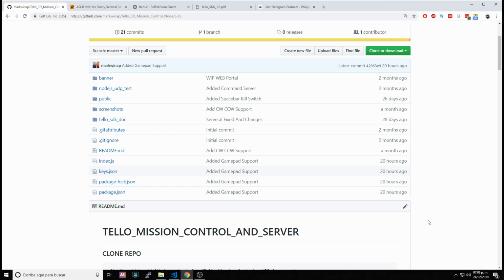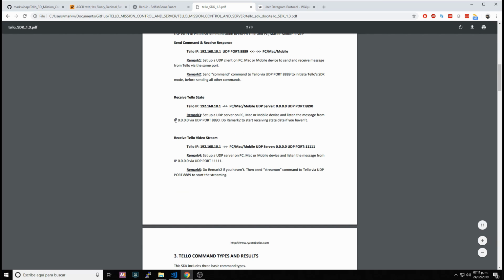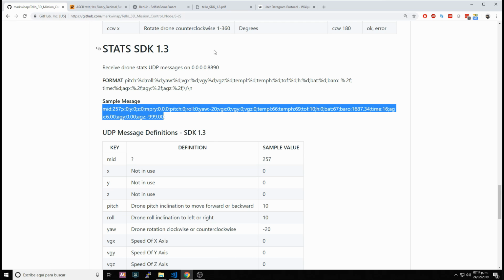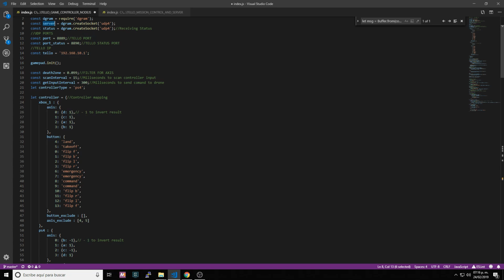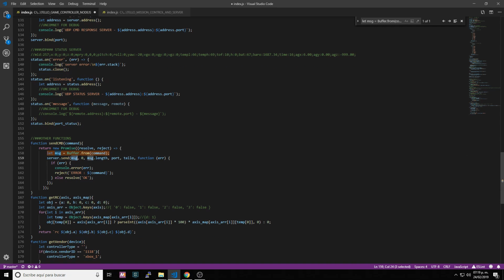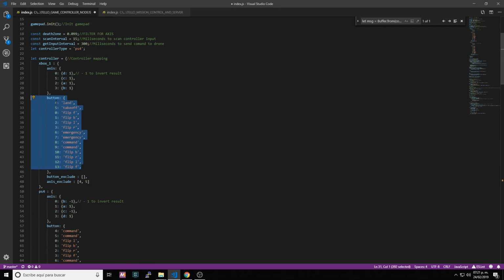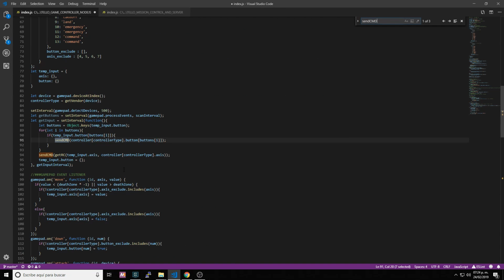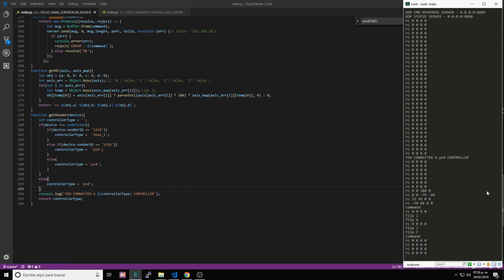Computer Vision - Part 1 - Tello UDP MSG, Gamepad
GIT

First video on a series of videos about computer vision using NodeJS, JS and DJI Tello